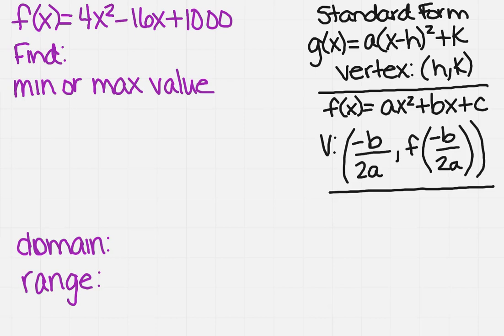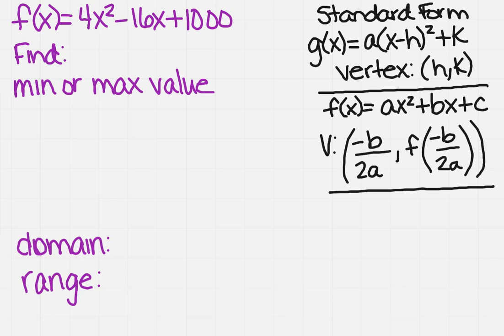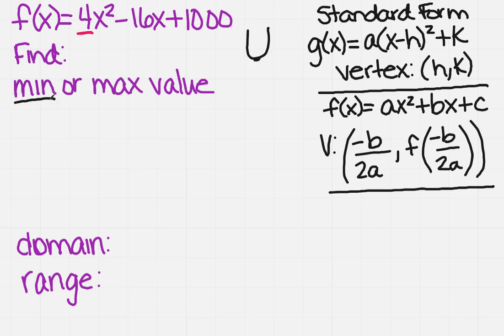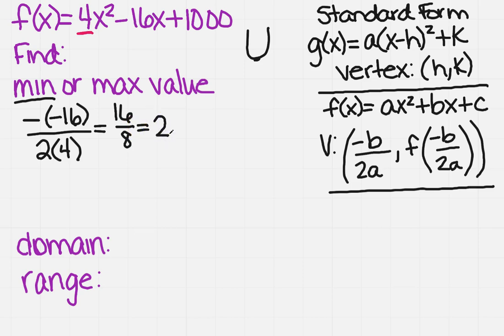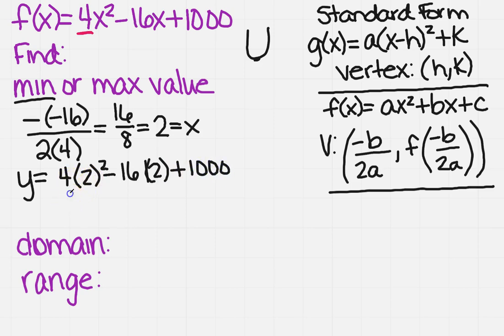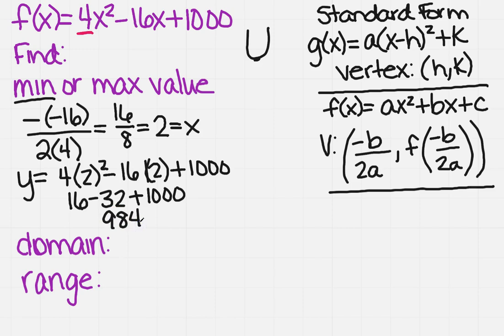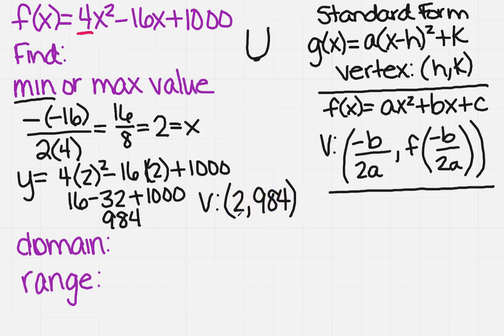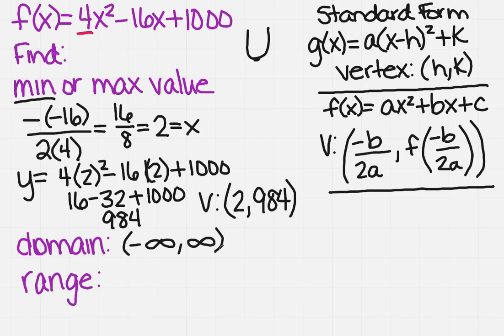Find the min or max value of a quadratic equation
Learn how to find the min or max value of a quadratic equation.